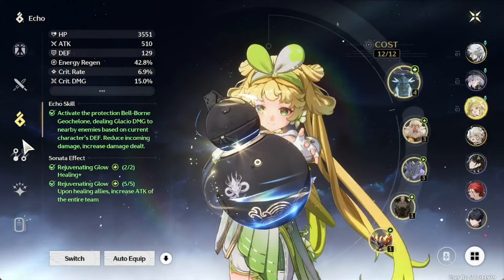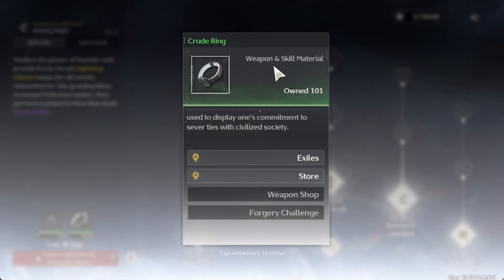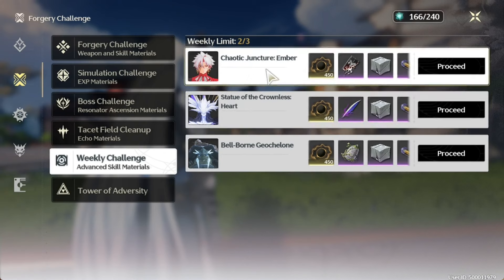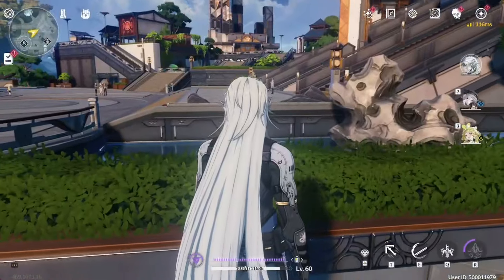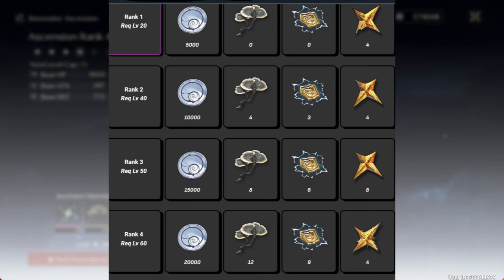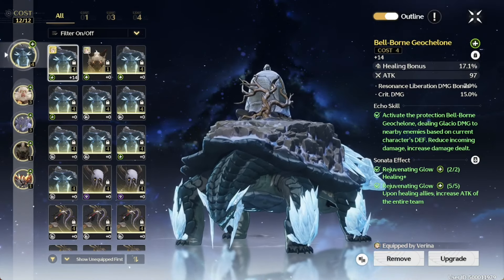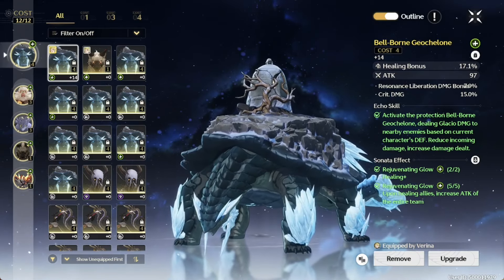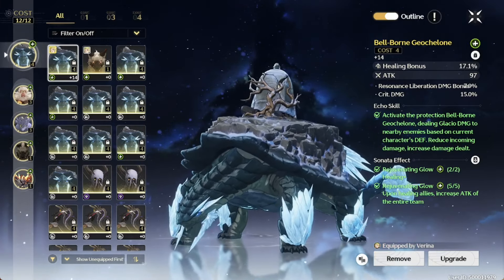[Wuthering Waves] HOW TO PREPARE FOR YINLIN! MATERIALS, ECHOS & MORE!!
In this video, we discuss how to prepare for yinlin in Wuthering Waves!